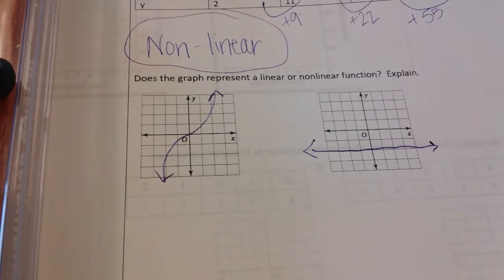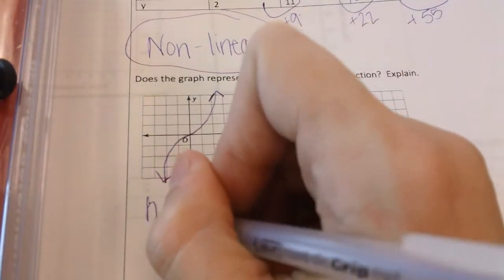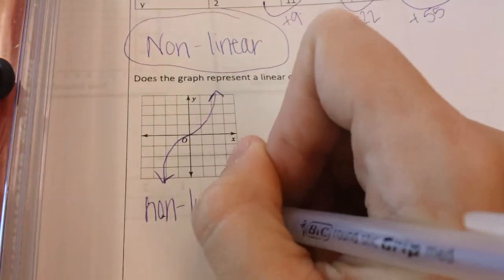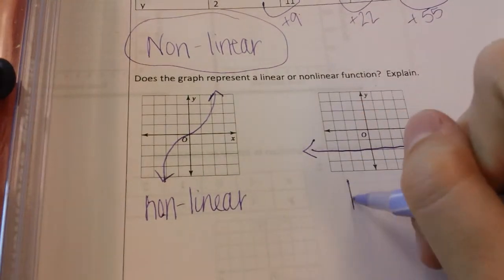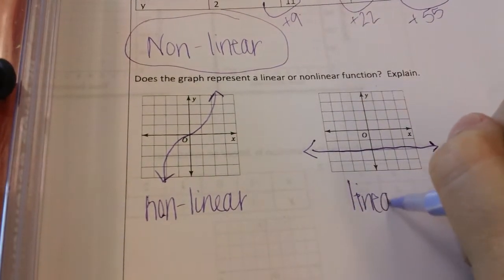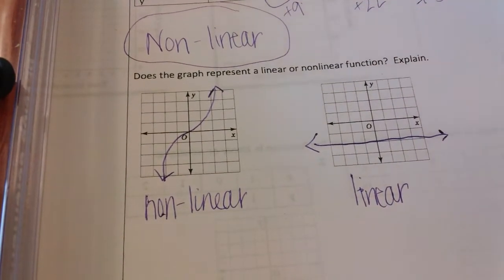Math 1 5.08 Linear and Nonlinear Functions Notes